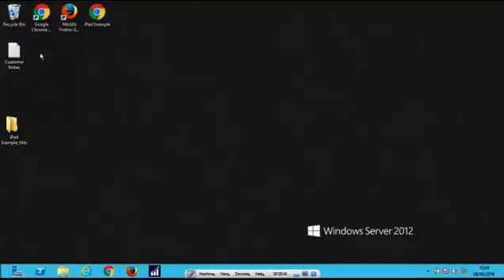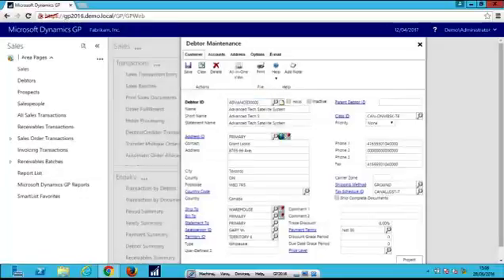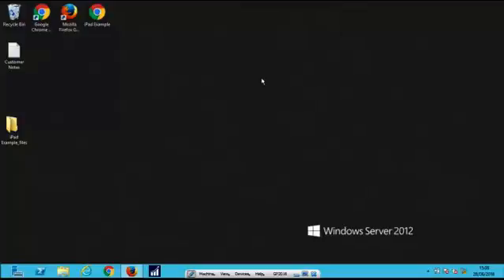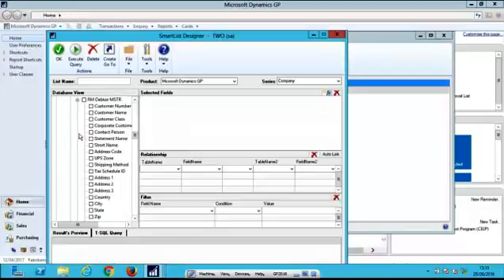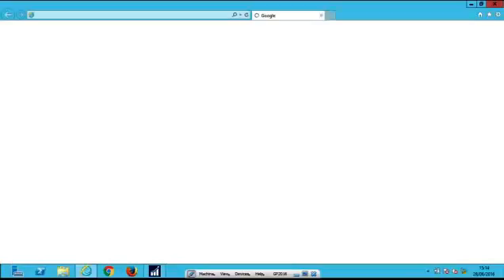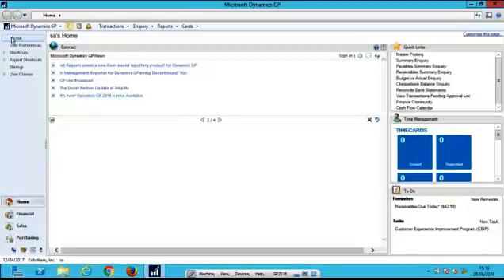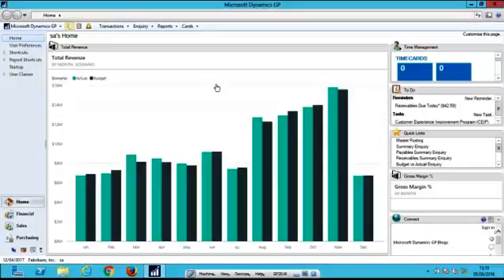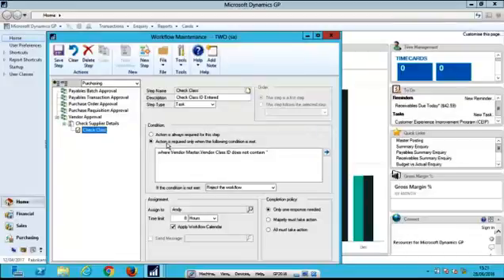Webinar - Microsoft Dynamics Tips & Tricks GP 2016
Join our Customer Services Director Andy in this webinar to find out some of the new features and functionality of GP 2016.

We have hand-picked some of the top features and you will be shown;

• HTML 5 Web Client
• Import/Export SmartLists from Designer
• Power BI Reports on Home Page
• Workflow Condition Management Enhancement